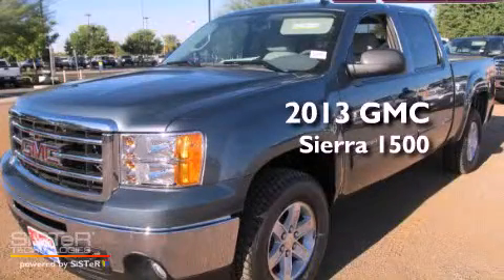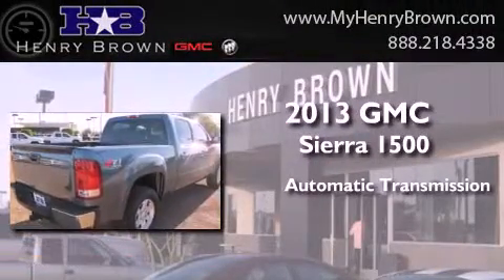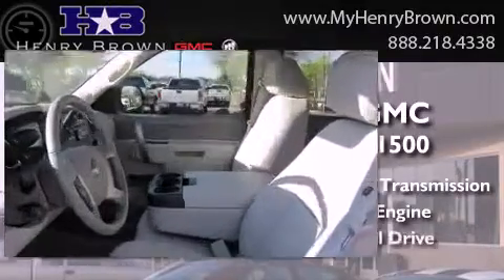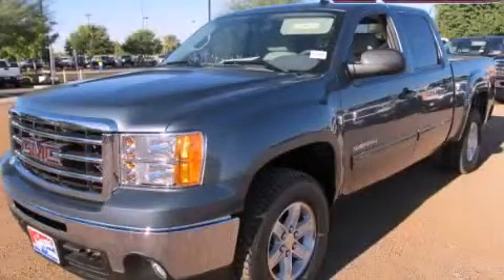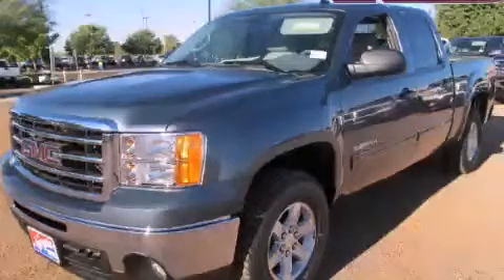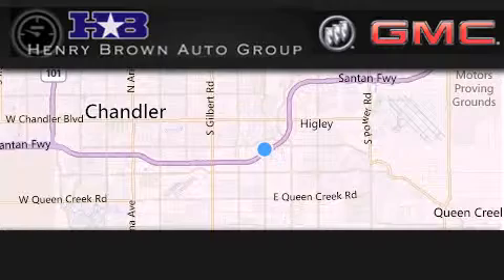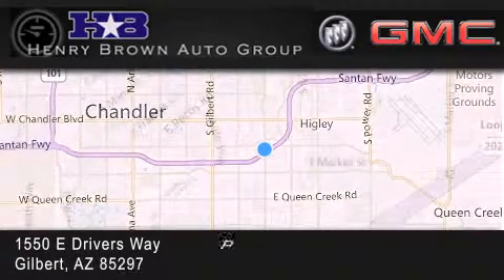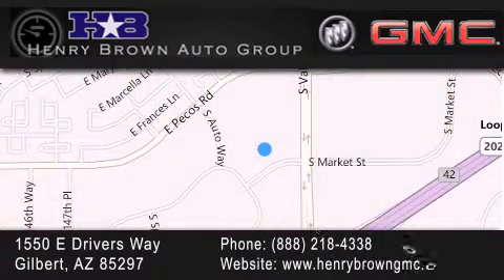2013 GMC Sierra 1500 Gilbert AZ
Year : 2013
 Make : GMC
 Model : Sierra 1500
 Engine : 5.3L V8
 Trans . : Automatic
 Exterior : Stealth Gray Metallic

 Interior : Dk.titanium/lt.titanium
 Stock : 3T405

 1550 E. Drivers Way